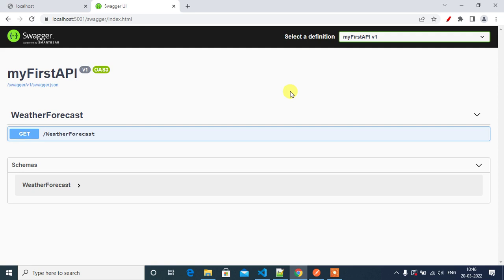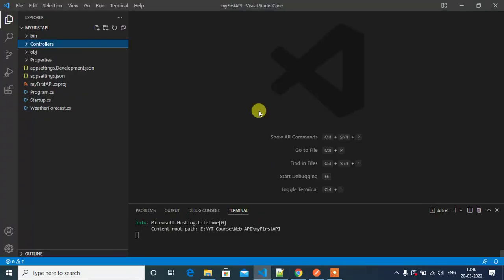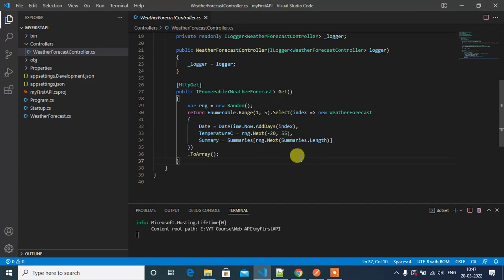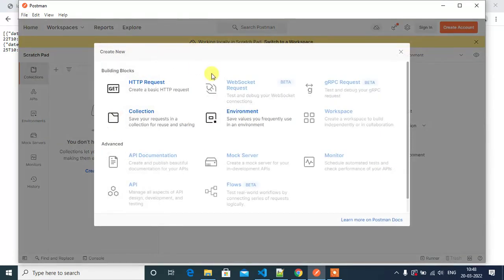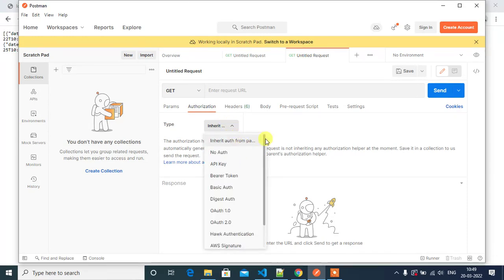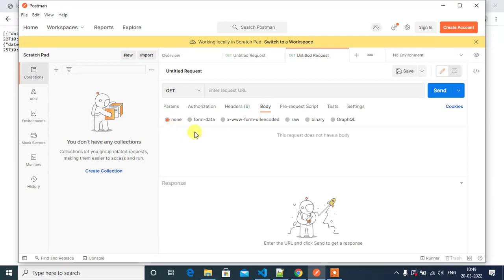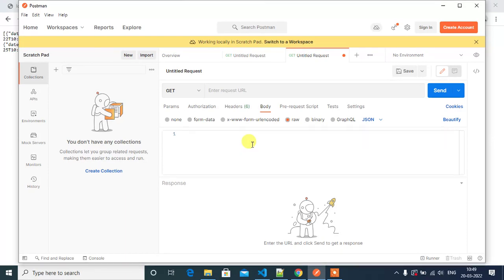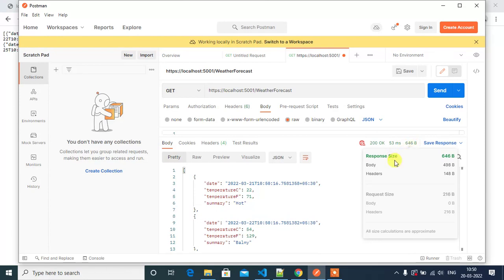#20 : How to test default API using Swagger, Browser and Postman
This video helps to learn how to test default .net core web api using Swagger, Browser and Postman.